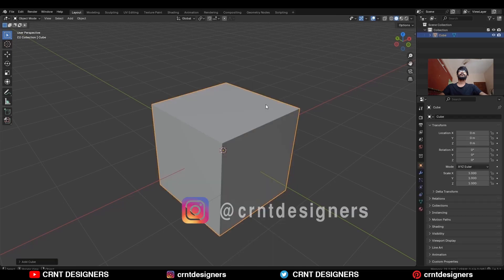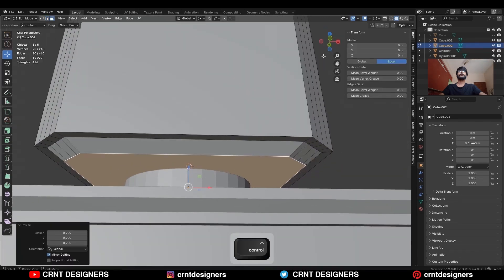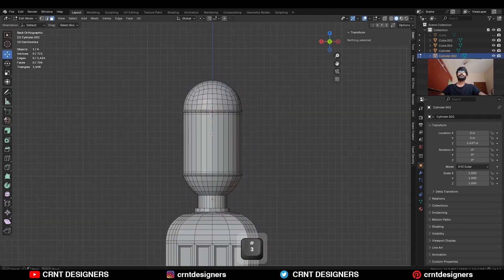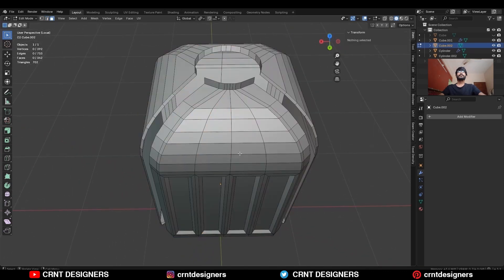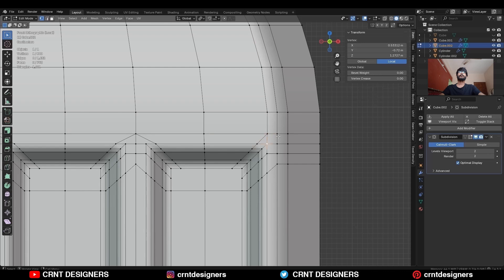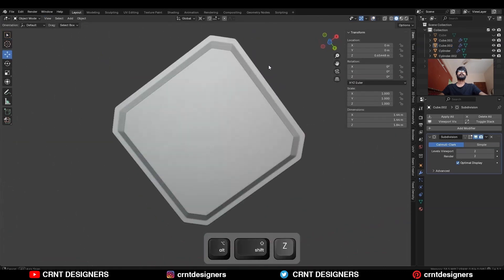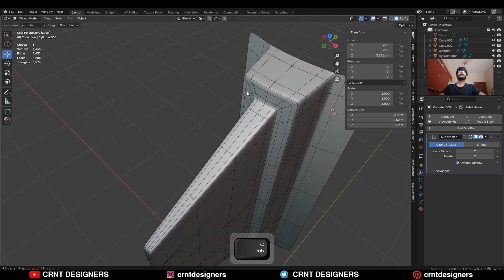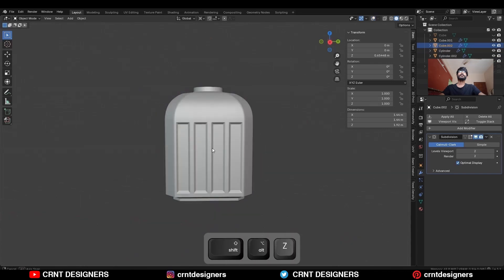NH144 _ how to model this hard surface prop _ blender modeling tutorial _ 1-08-2025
In this blender tutorial I have done blender modeling to model this hard surface prop design.  This blender 3d modeling tutorial will help you to improve your 3d modeling skill. I hope you will like this tutorial.

ABOUT US